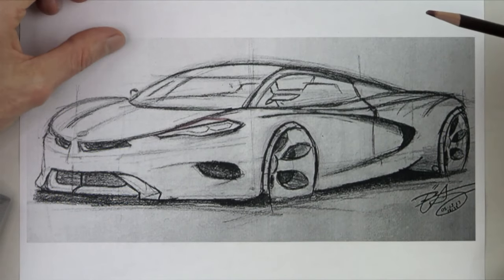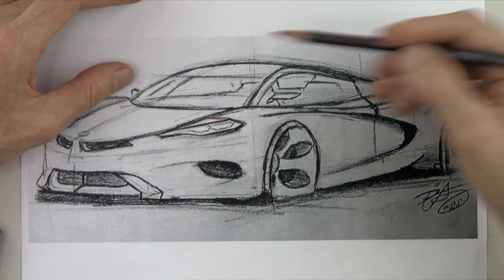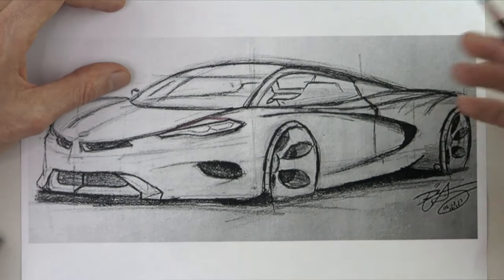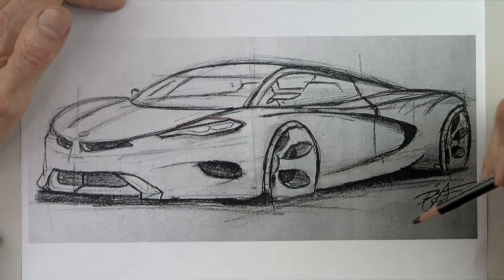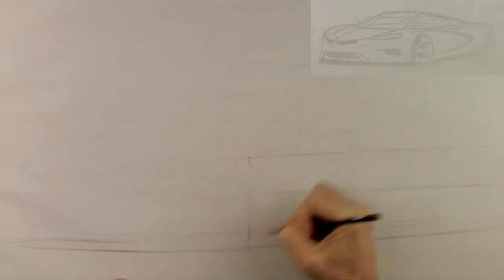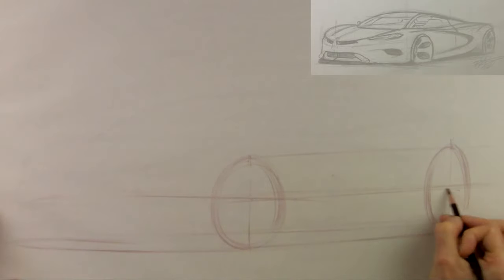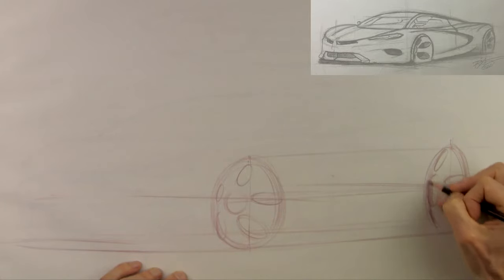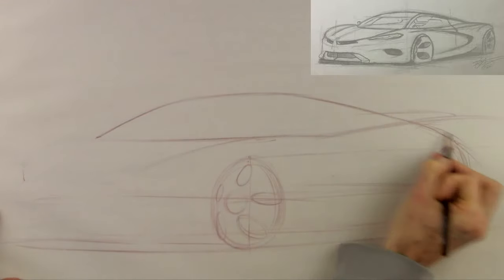Pro Designer Teaches You Top 3 Tips for Better Drawings Right Now - Improve My Car Sketch 1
This video covers improving the line quality, line weight and drawing of wheels in car design drawings. All these skills are necessary if you want to take your skills to the next level.

If you’re looking to take your car design skills to the next level, be sure to check out the Introduction to Automotive Design course on Udemy.  -

To find out more about what it takes to become a car designer, of to get your questions answered, check our blog -

If you're looking to purchase the exact materials used in this video, the links are below.*
Paper -

*How to Draw Cars receives a small compensation from sales through the links (at no cost to the viewer).

For this video, a student sketch of a sports car is redrawn to show the differences between how to use the three basic elements of car design drawings: line weight, line quality and drawing wheels to improve your sketches.

Drawing cars is hard. Really hard. And doing car design drawings, drawing cars that do not exist in the real world yet, is even harder. Doing it correctly can be one of the most rewarding things to achieve if cars and design are your passion.

This video shows you how to improve each of the basic elements of car design drawings. It gives tips and tricks to get your sketches looking professional. It shows the importance of drawing from your shoulder to get your sketches and the quality of your lines to flow across the page.

The importance of line weight is discussed. How to vary the line weight can in your car design drawings to tell the story of your design. Lastly, the importance of drawing good quality eclipses in your car design drawings is discussed.

All these elements are brought together in one sketch to show how they work together to make your car design drawings the best they can be. Each of these skills is discussed and demonstrated in videos of their own. Check the playlists to find them. Each is critical in improving the quality and professionalism of your automotive design drawings.